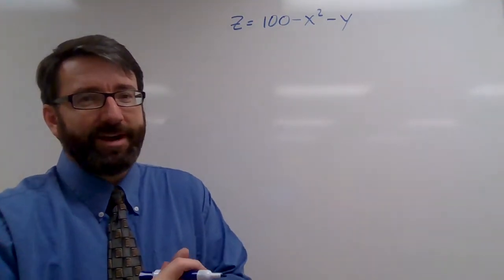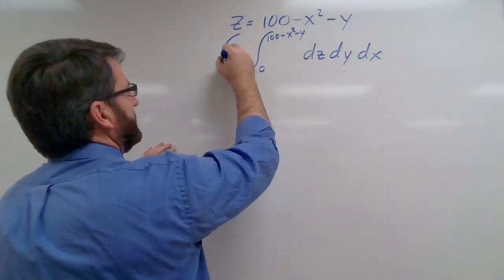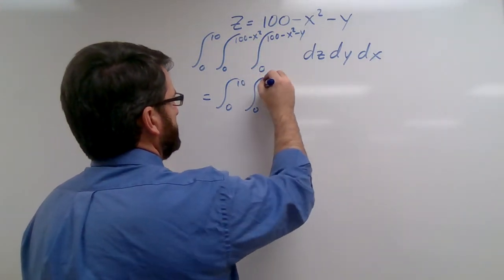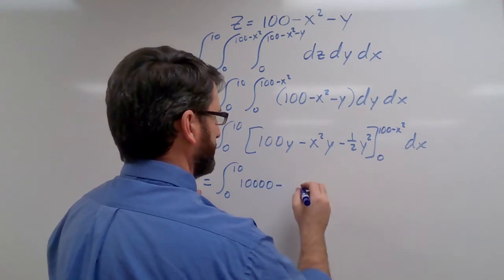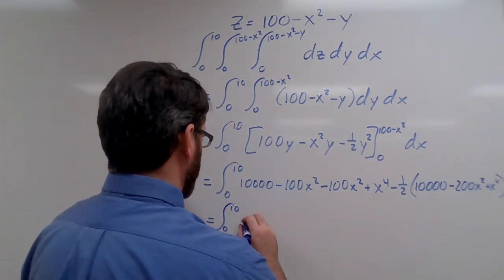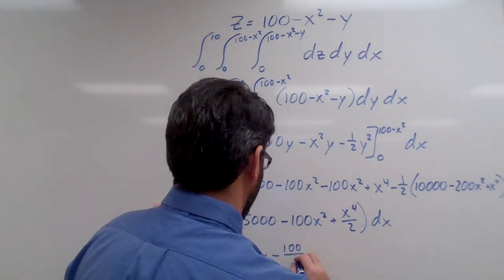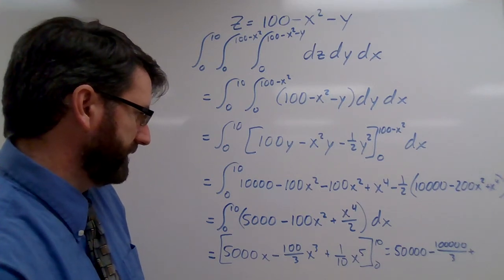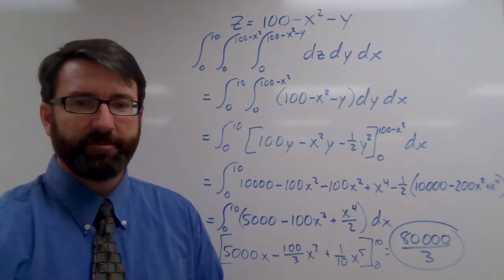Calculus 3 Final Review - 17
Find the volume of the region in the first octant bounded by the coordinate planes and the surface z = 100 - x^2 - y.